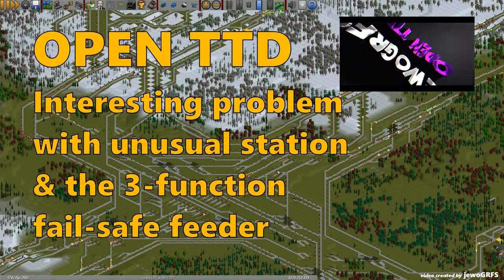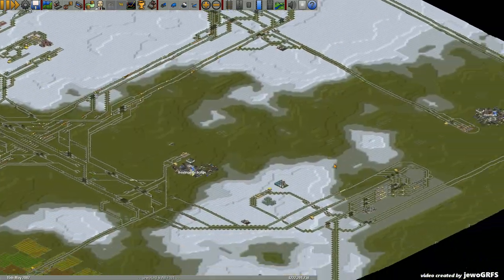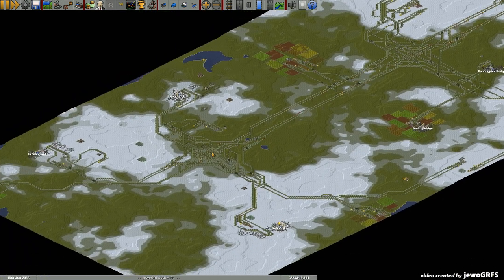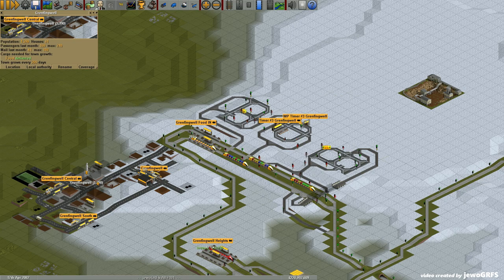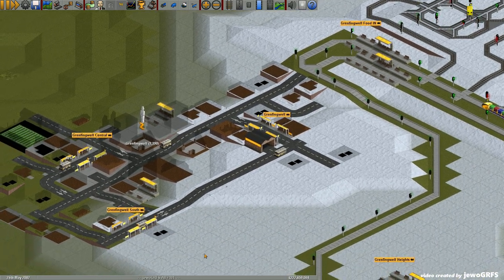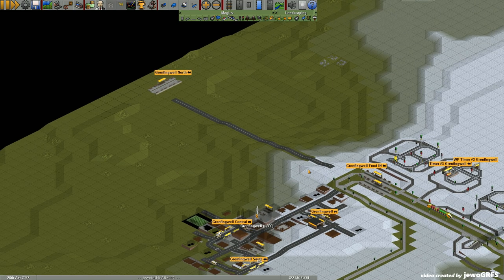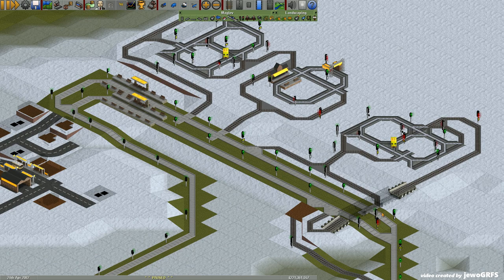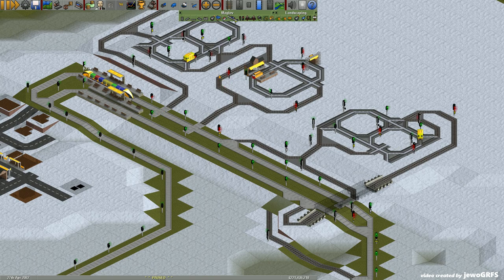OTTD - interesting unsolved problem with unusual station & 3-function fail-safe feeder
00:00 introduction
03:38 feeder - explanations
18:31 explaining problems with station based on PBS path reserving system